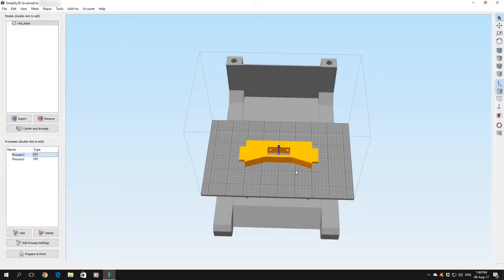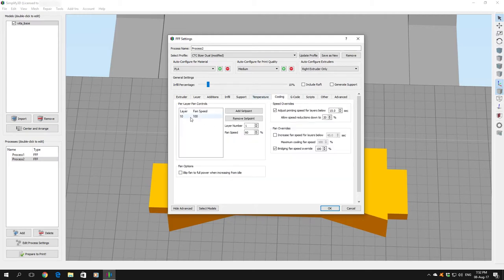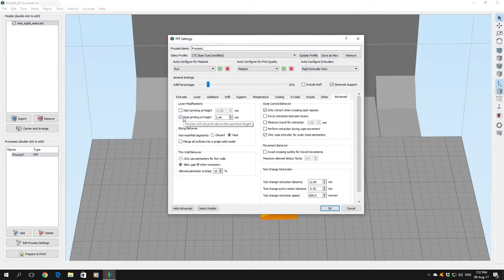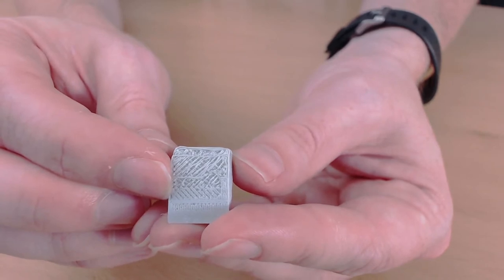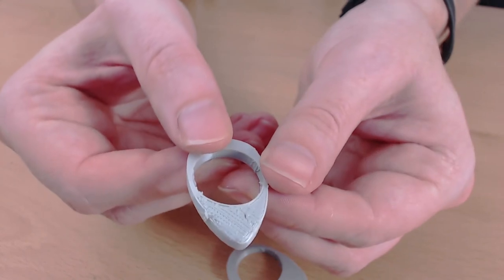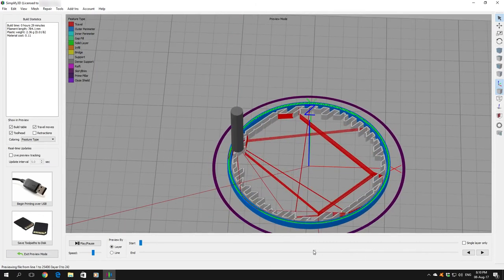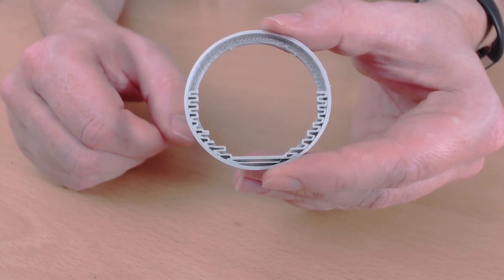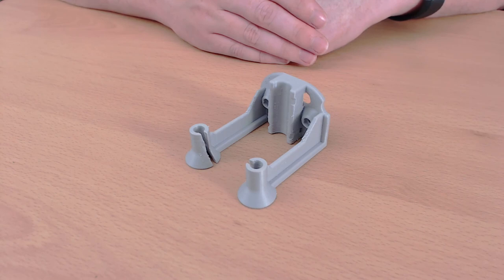3D Printing Problems and Tips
This is from my experience with my CTC 3D Printer after almost 1 year of printing. These are a few of the issues that have tripped me up while trying to get a print done and what to watch out for while printing.

None of the models used in this video are mine and they can be found at:

▼▼▼  Social Media ▼▼▼